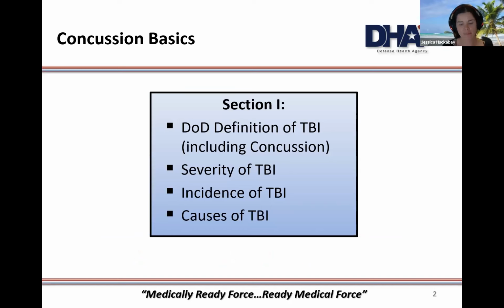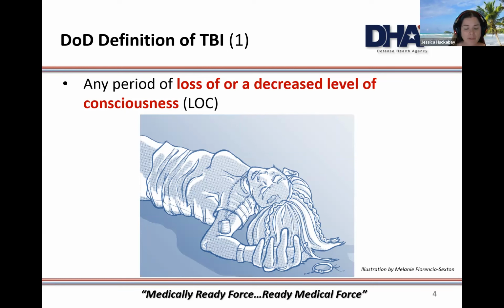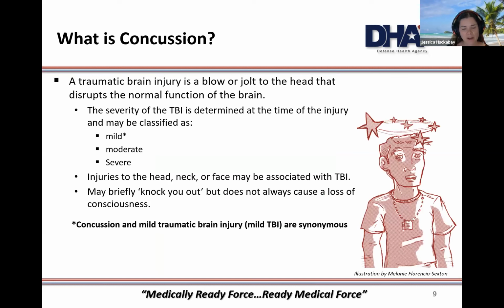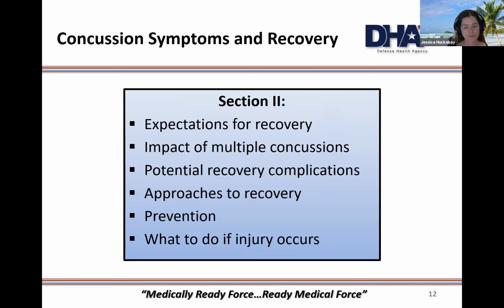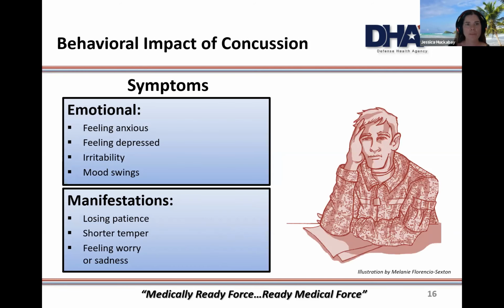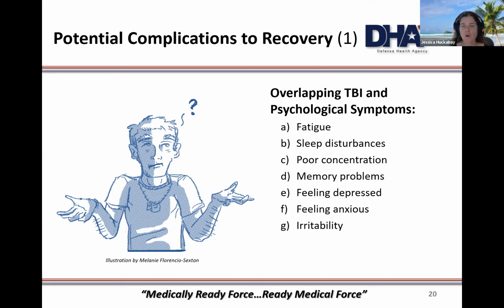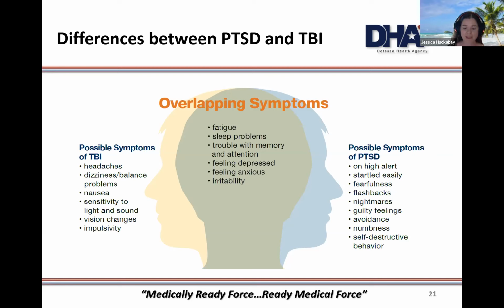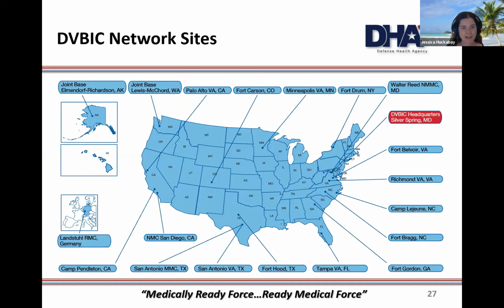Traumatic Brain Injury 101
This video gives an introduction to Traumatic Brain Injury: symptoms of a concussion, cognitive and behavioral impacts, and approaches to recovery. You will also learn the overlapping symptoms of TBI and PTSD. Thank you to our guest speaker, Jessica Huckabay!